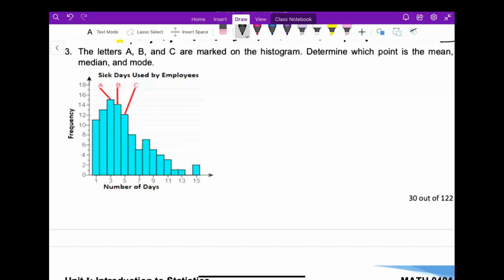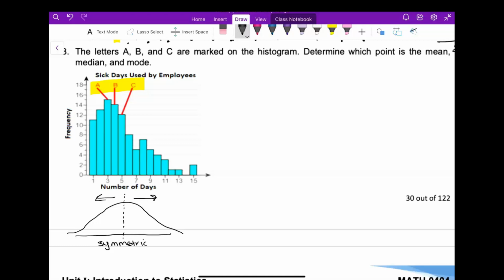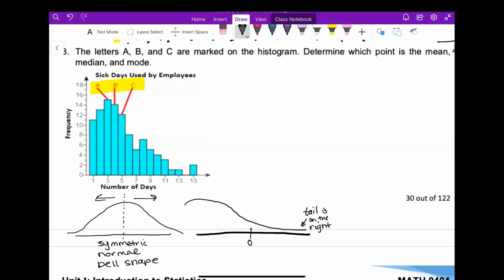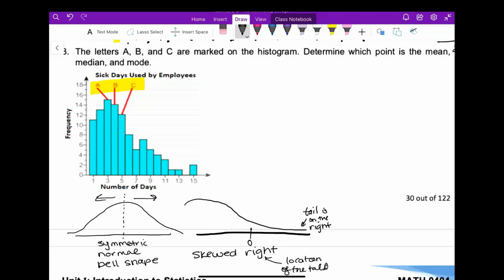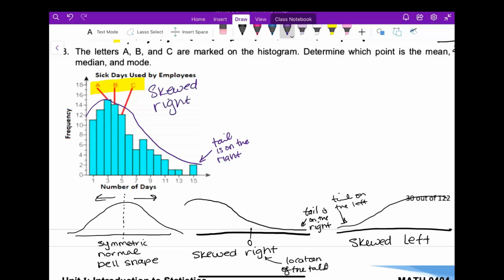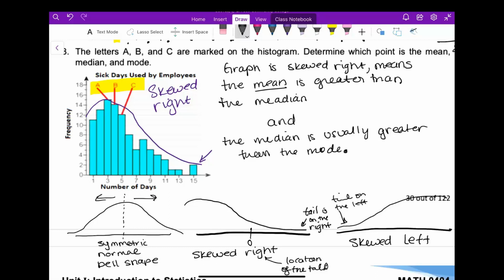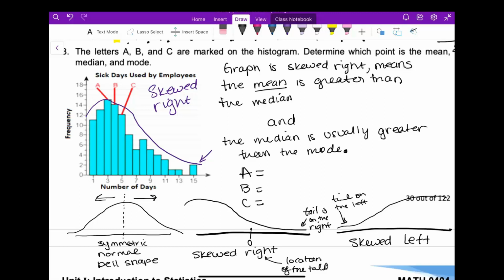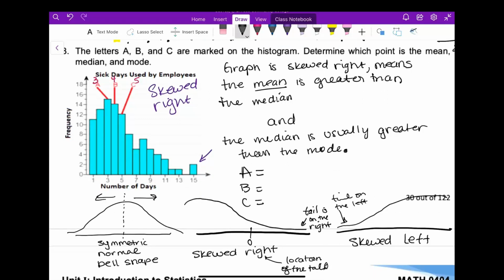0404 Section 1.8 ex 3